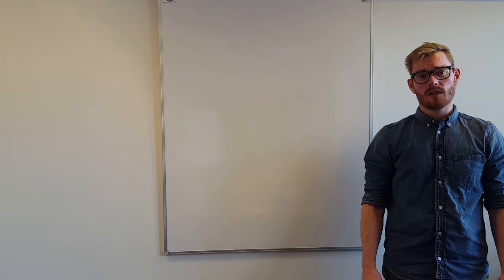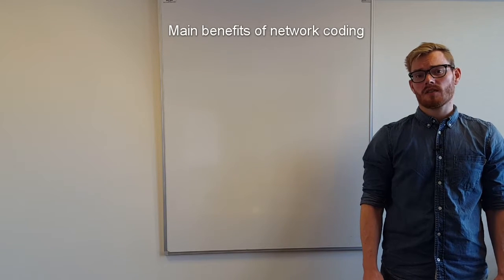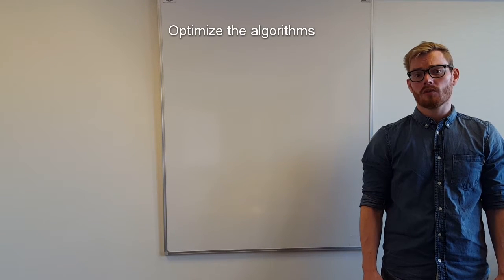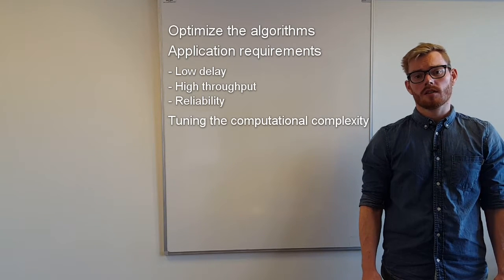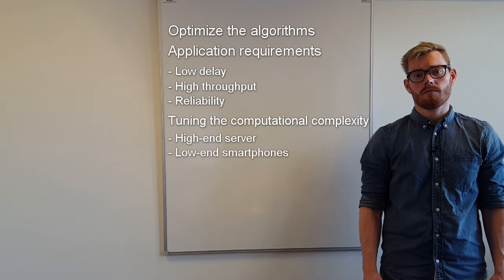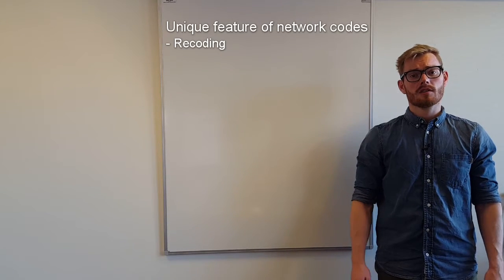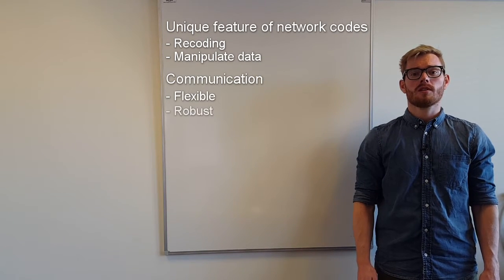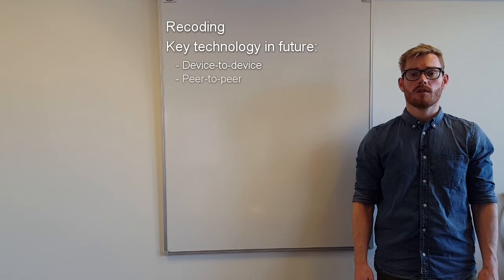Kodo introduction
This video describes our product called Kodo.The kodo software library implements a wide range of erasure correcting codes ranging from novel codes such as Random Linear Network Codes to traditional codes such as Reed-Solomon. The video explains what Kodo is and where it can be used.